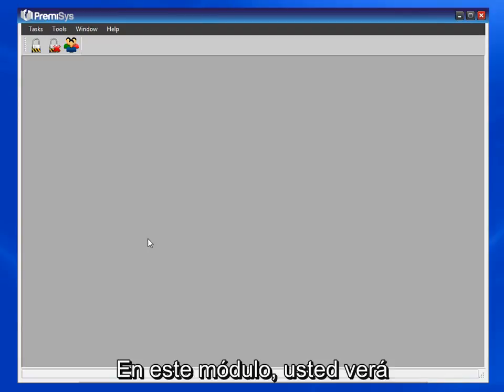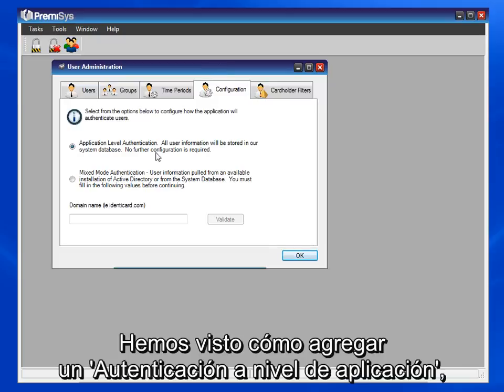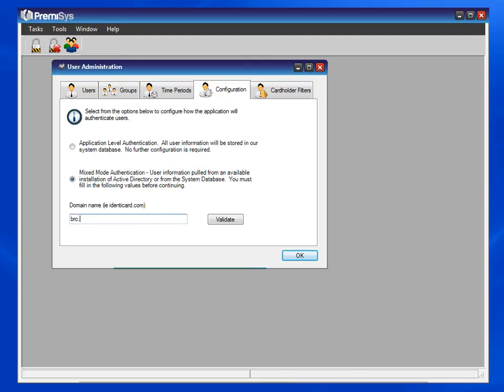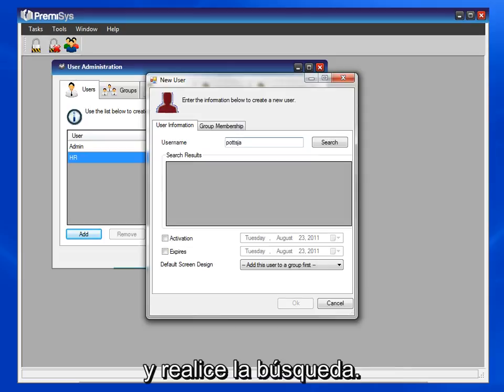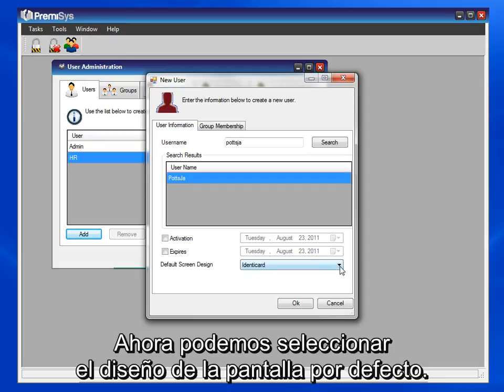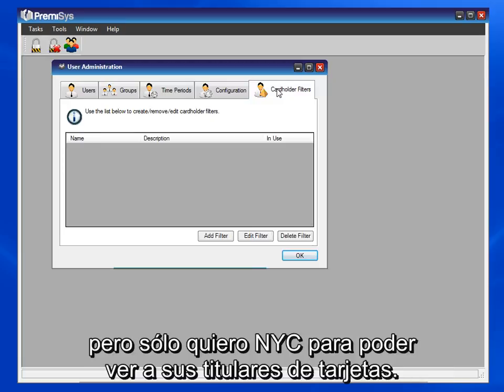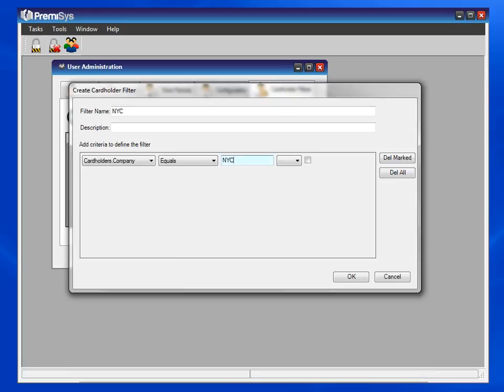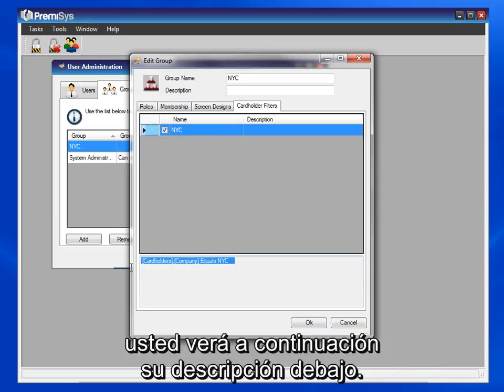Añadir usuarios LDAP y filtros de usuarios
PremiSysID (Español)
Imprima una copia de esta guía de referencia: